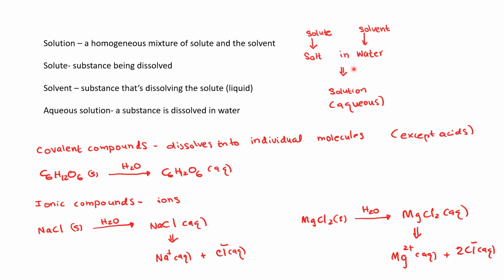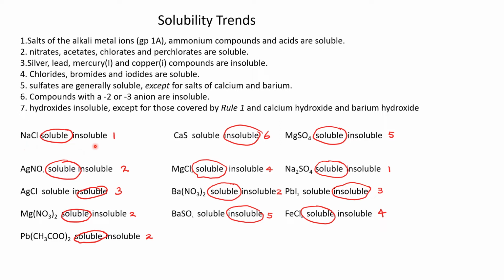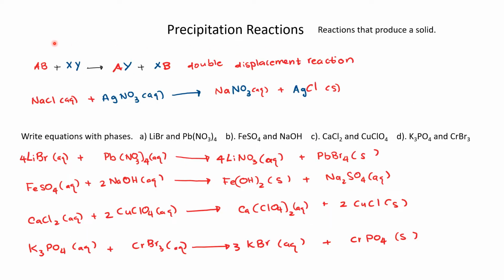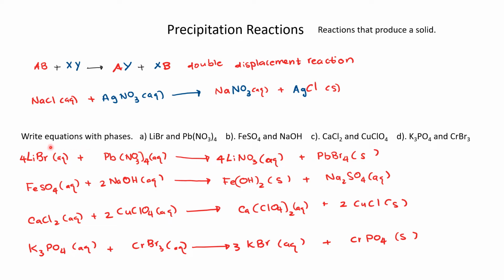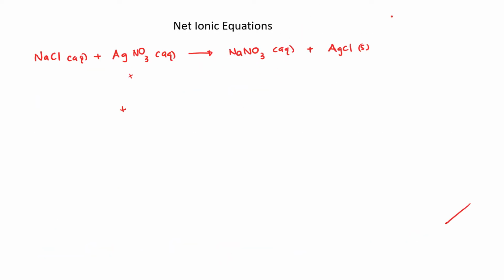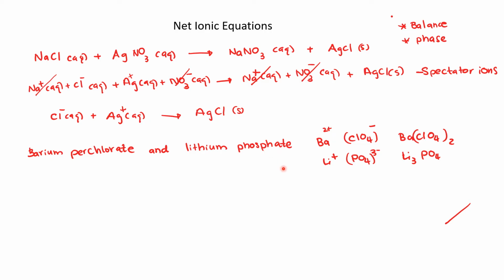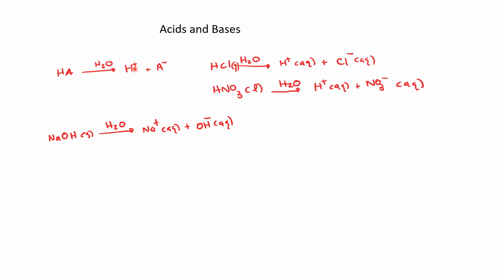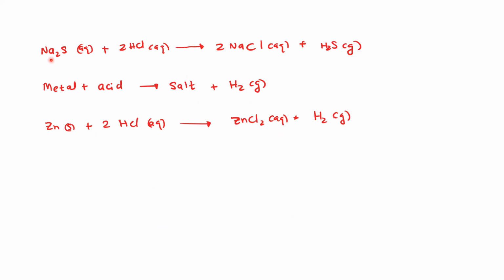Aqueous Chemistry, Solutions, Precipitation, Net Ionic Equations, Acids and Bases, Gas Forming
General Chemistry, college, problems, answers, net ionic equations